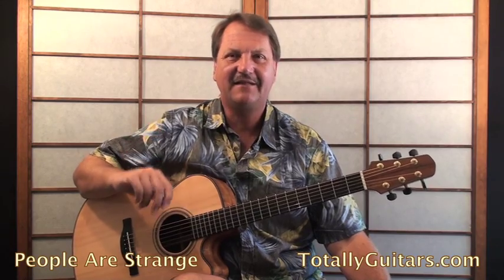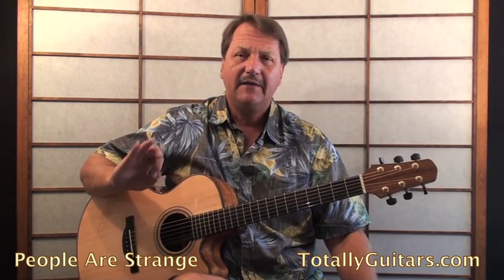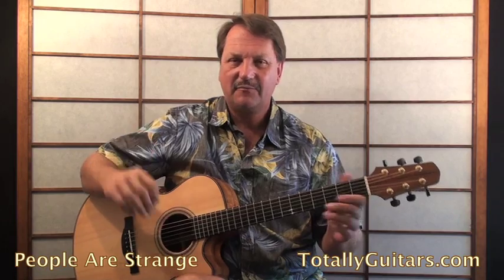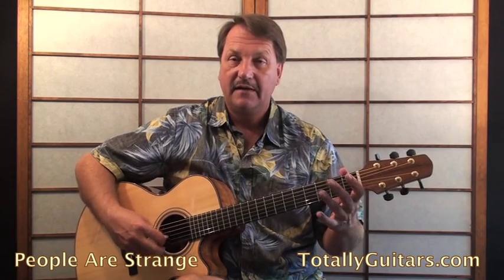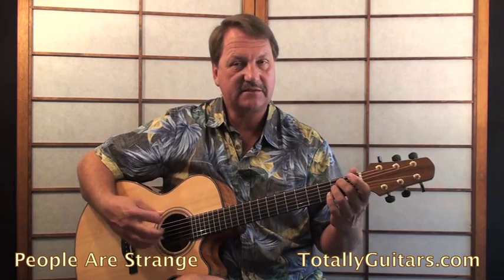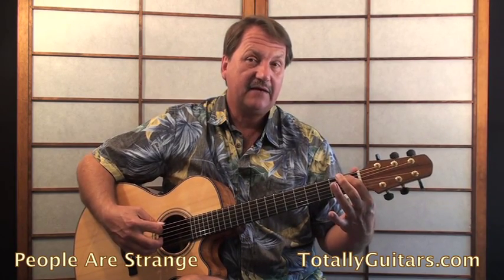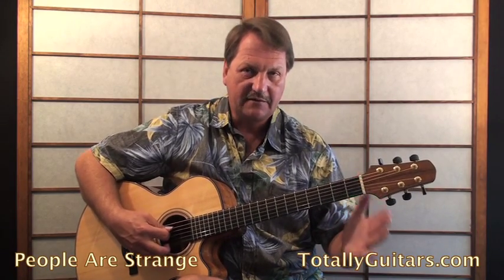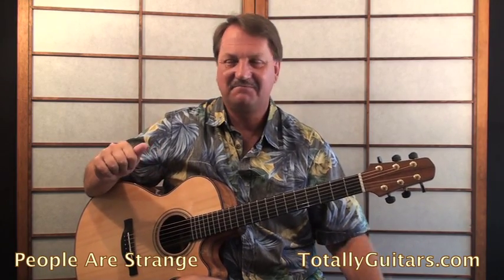People Are Strange by The Doors - Acoustic Guitar Lesson Preview from Totally Guitars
People Are Strange is from The Doors’ album Strange Days and features a catchy little arpeggio picking over a very simple chord progression. The keyboards of Ray Manzarek are really what gave this song its groove. This lesson goes over the chord progression as well as the specific picking that Robbie Krieger did in the first verse.